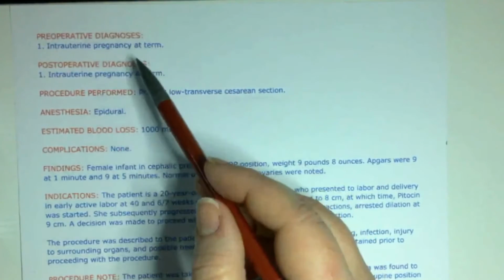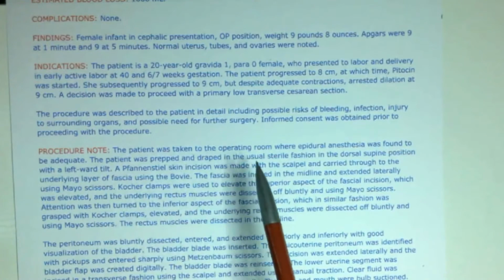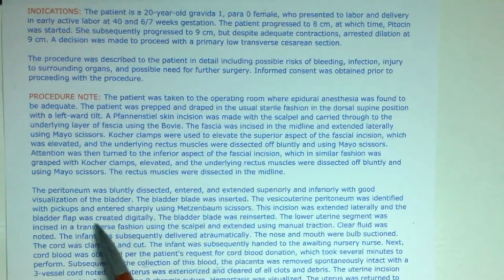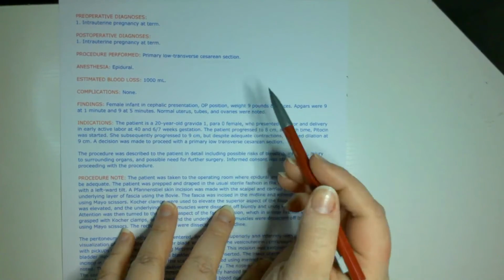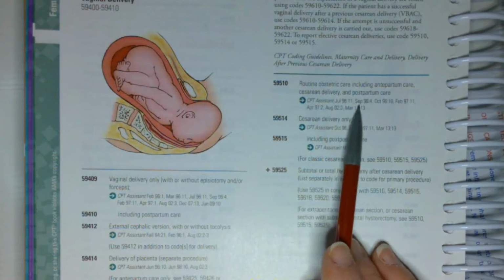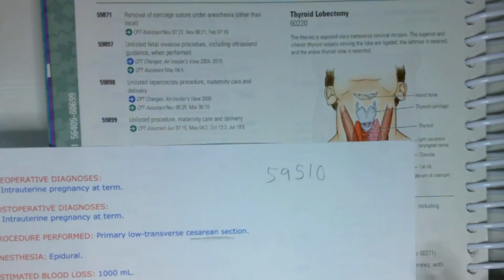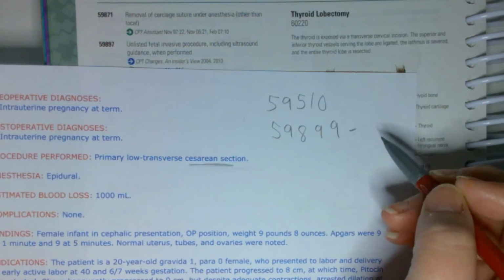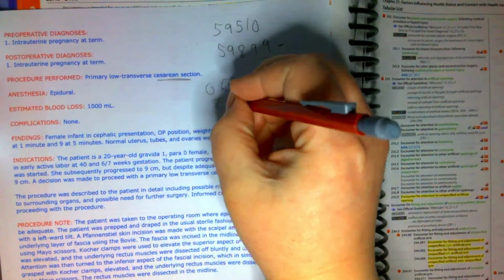MEDICAL CODING CASE STUDY - CESAREAN DELIVERY - CPT & ICD-10-CM PRACTICAL CODING EXAMPLE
Hapy Codemas!

Let's take a look at a cesarean delivery and talk about the global OB package.

2021 CPT
2021 ICD-10-CM
2021 HCPCS
Step-by-Step Medical Coding Textbook
Step-by-Step Medical Coding Workbook
Medical Terminology for Dummies